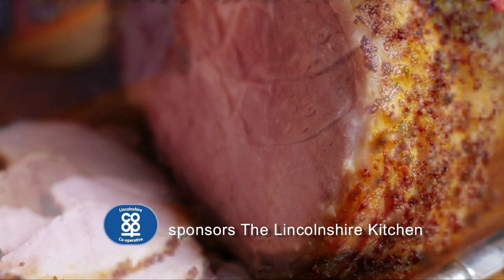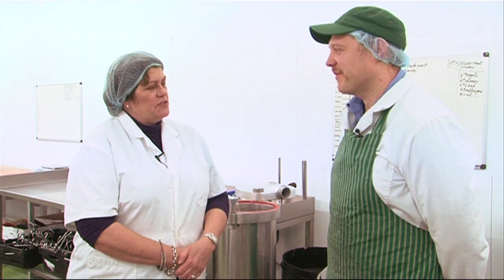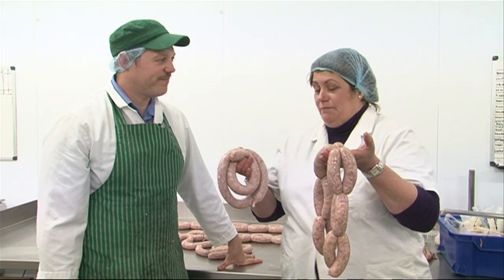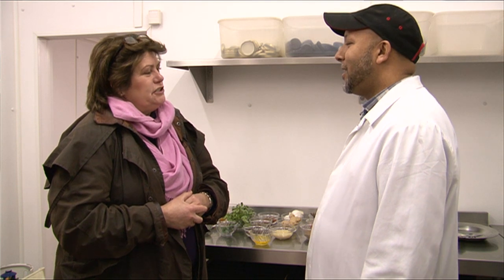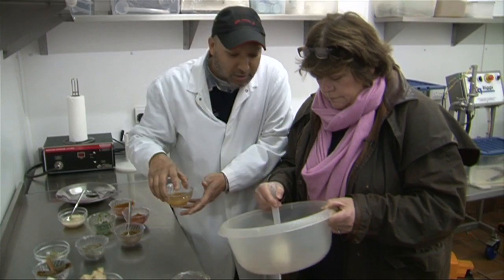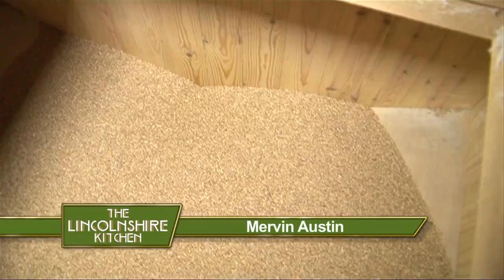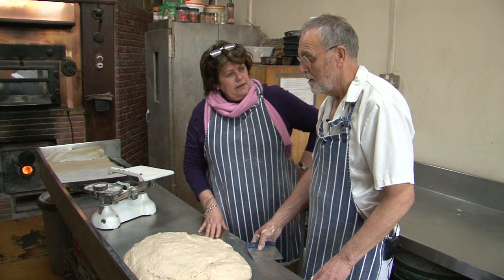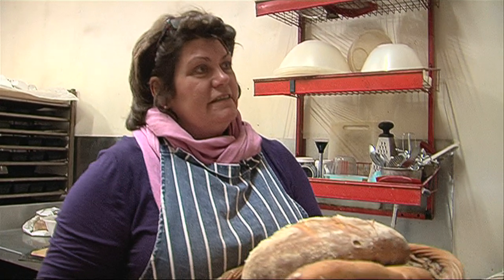The Lincolnshire Kitchen on Boxing Day (Part 1)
The Lincolnshire Kitchen at Christmas

Brand new series, celebrating the best local food from the UK's favourite food County. Chef Rachel Green visits local food produce growers and farmers before cooking a delicious Lincolnshire dish.

In this Boxing Day special, Chef Rachel Green shows how to leftovers can be turned into delicious dishes featuring famous Lincolnshire sausages from Boston, bread from Kirton in Lindsey, and spices from Scunthorpe.